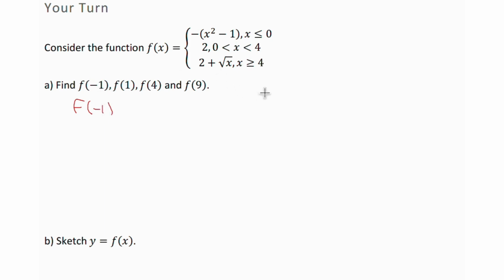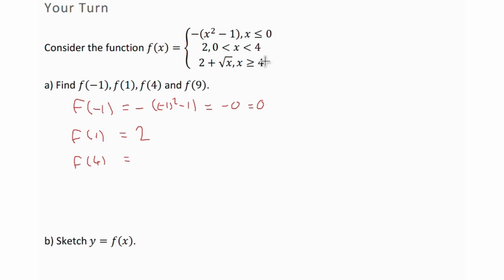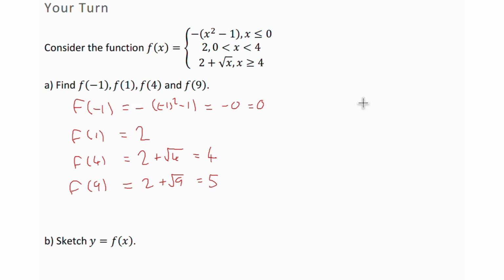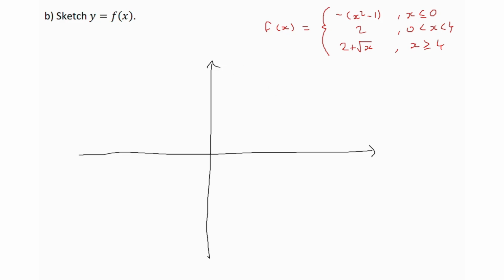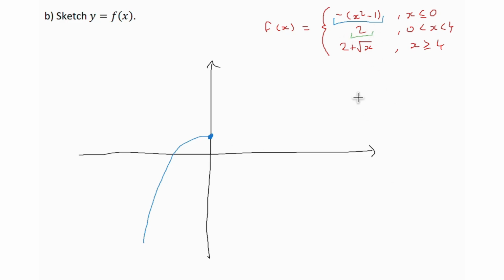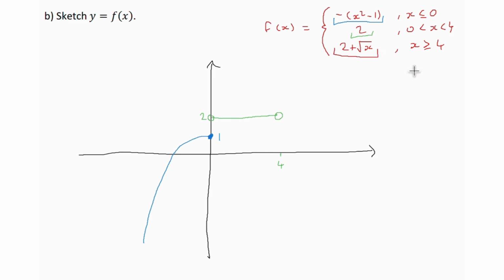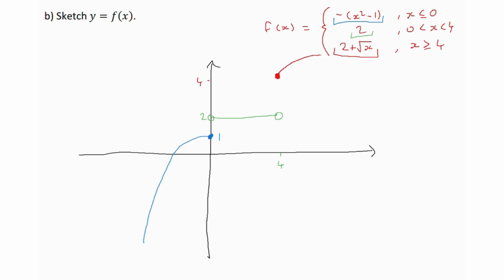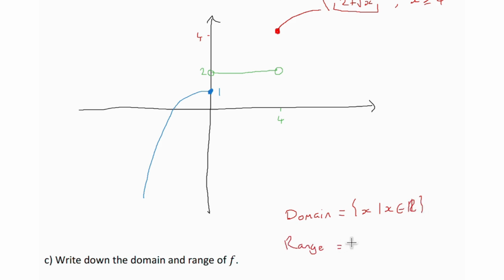IB Maths AAHL Other Important Functions - Your Turn 2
The answers to the second Your Turn for AAHL Unit 2 Skill 10 Other Important Functions.